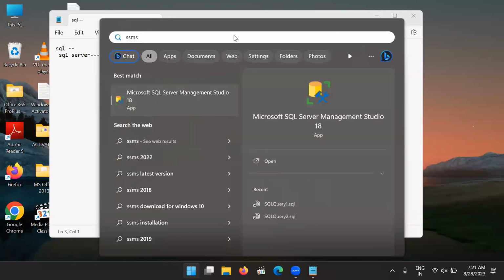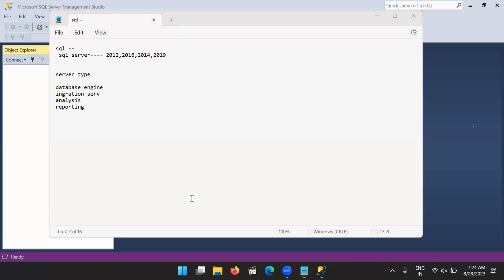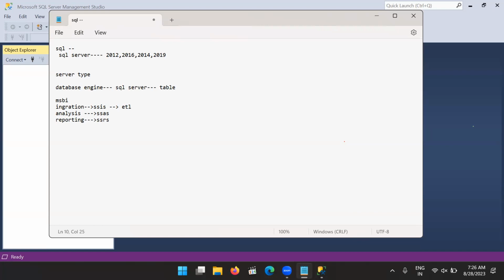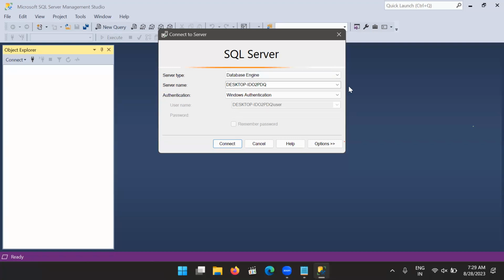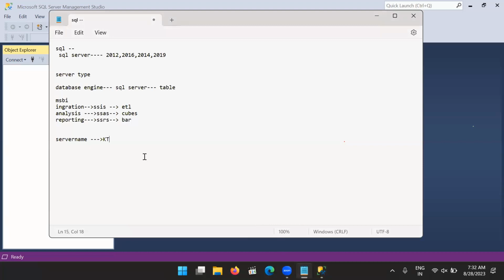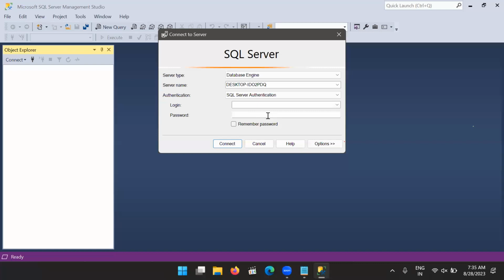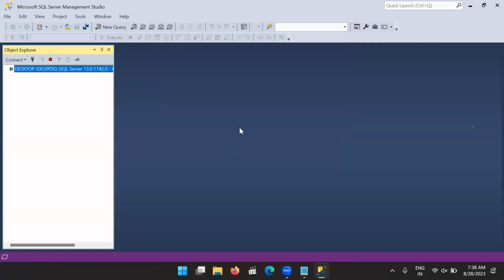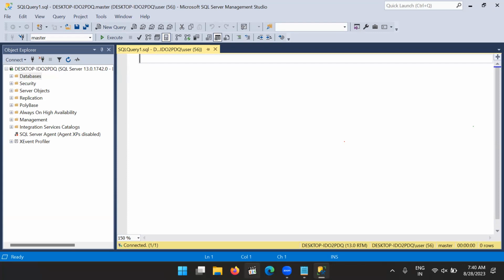SQL SERVER ,POWER BI & LOOKER BI DEMO-2 BY SIVA REDDY ON 28-08-2023